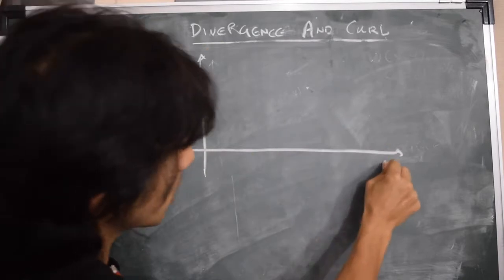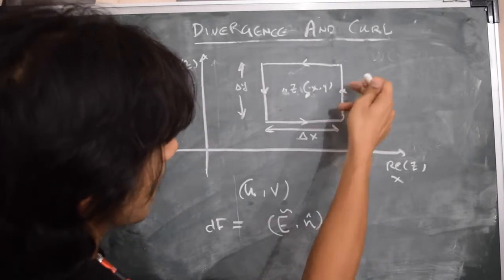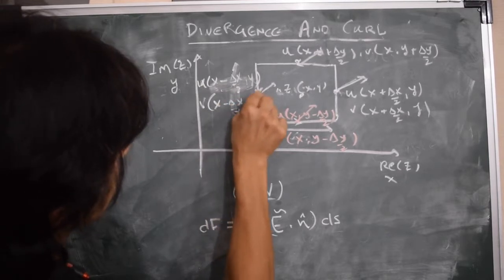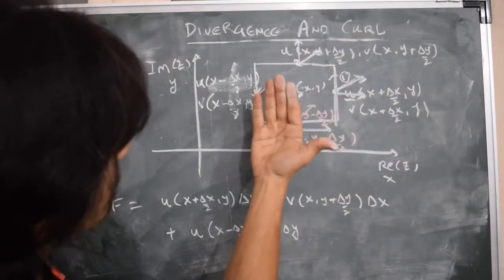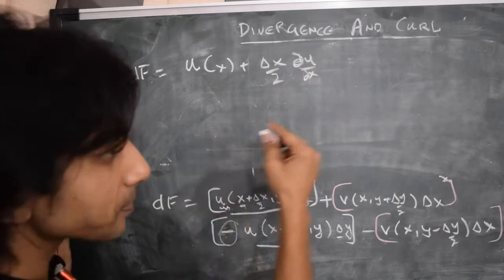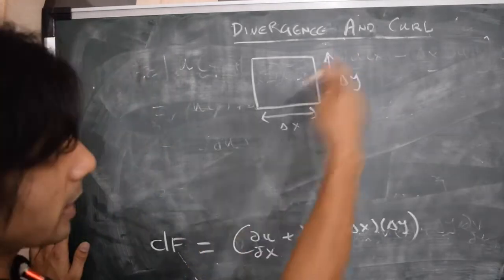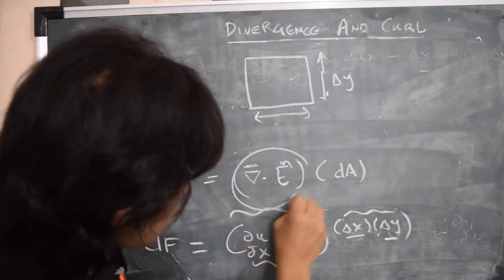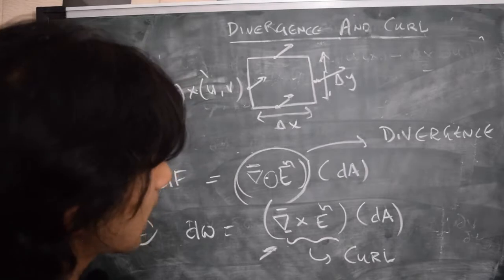Integration of complex functions: Review divergence and curl